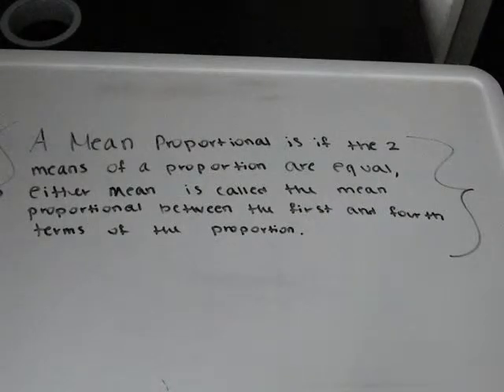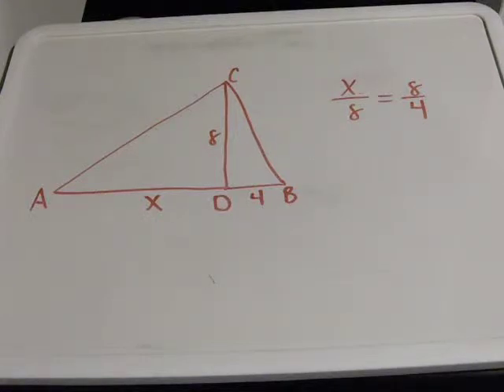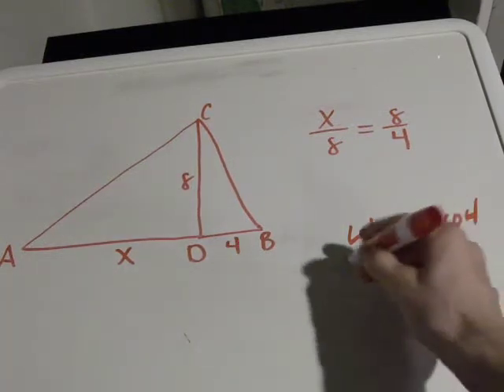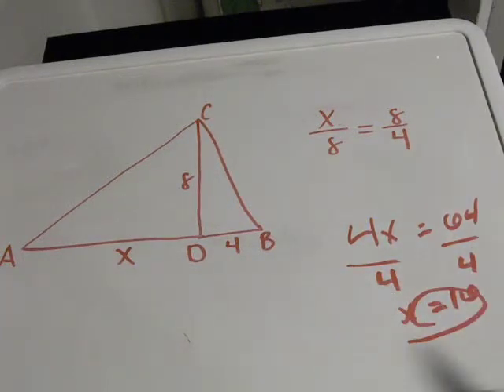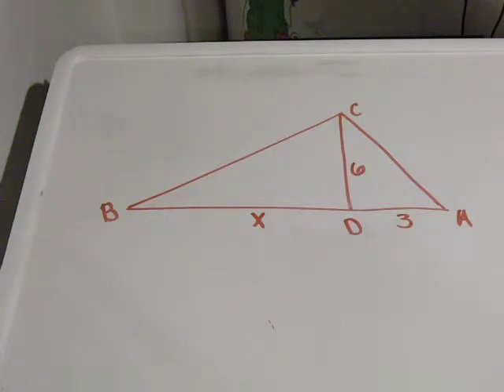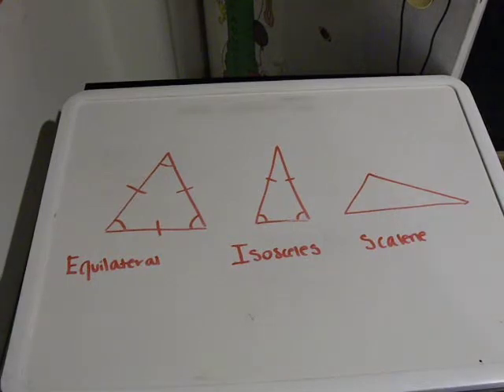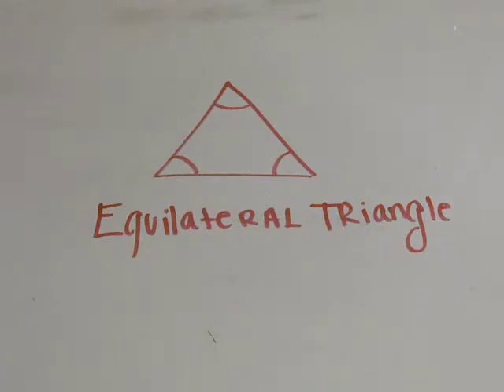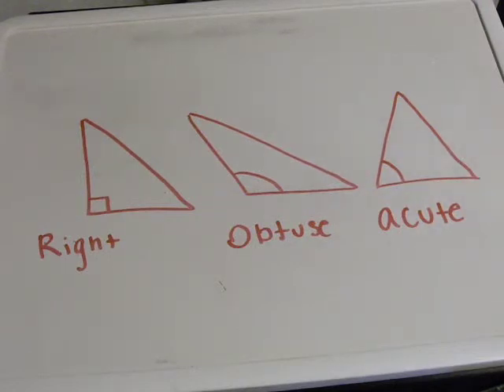Mr. Young's Extra Credit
Idk man, took me 5 hours